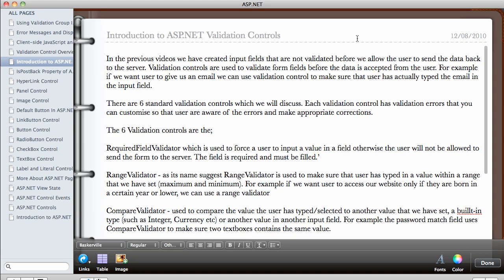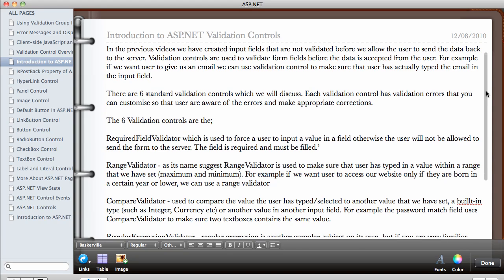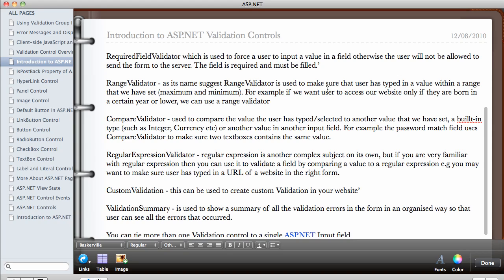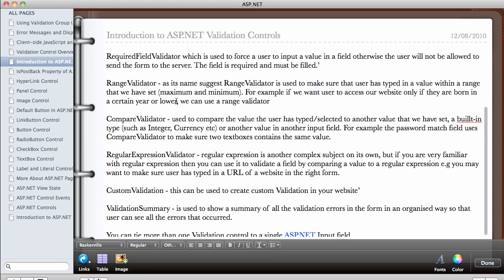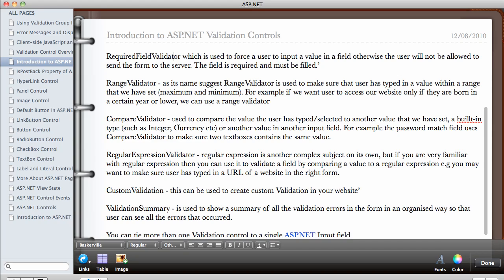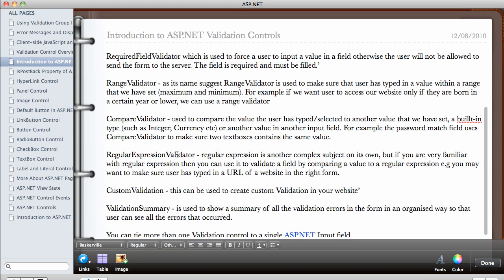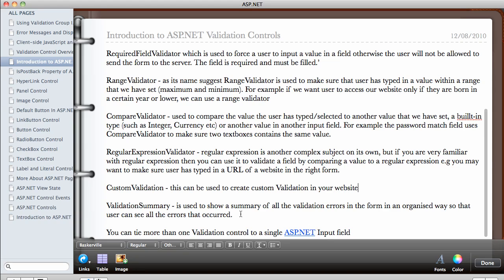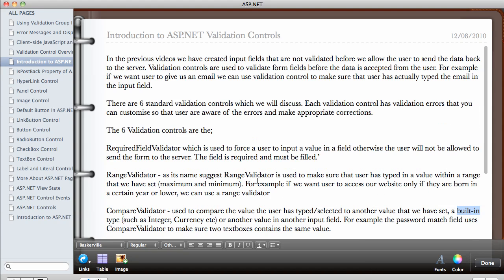17 - Introduction to ASP.NET Validation Controls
ASP.NET validation controls allow us to validate the data that the user has typed into a web form before we accept the data from the user. For example if we want the user to provide us with email address in a web form, we can validate the data to make sure that user has typed email in the input field otherwise we refuse the data and provide user with error message to inform them of why we have not allowed the data to be processed. There are 6 types of validation controls in ASP.NET